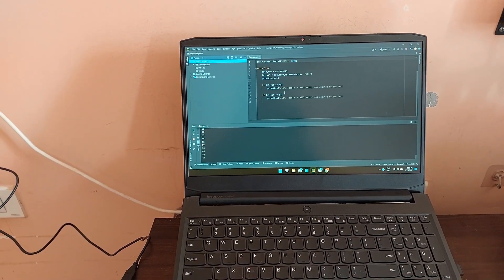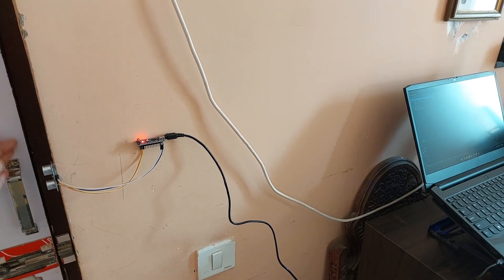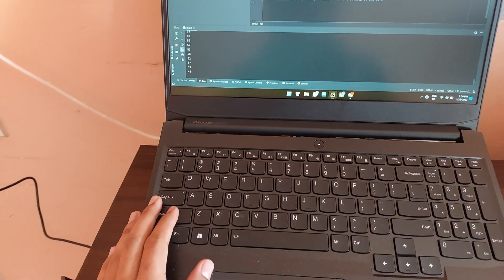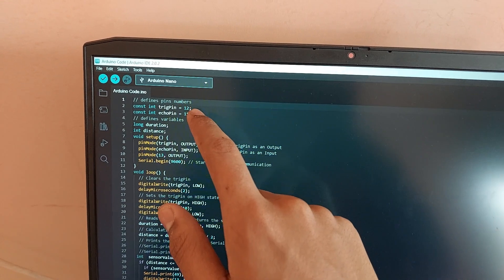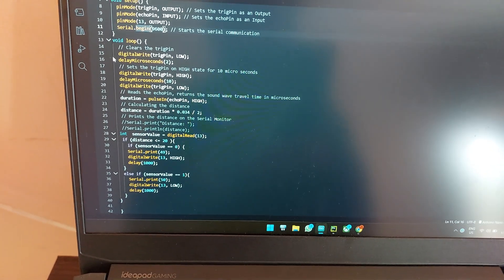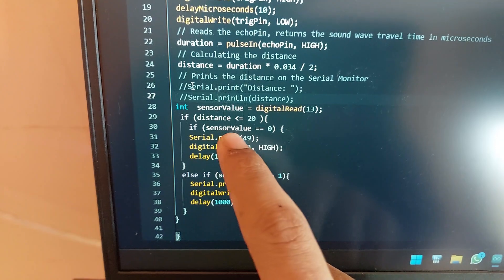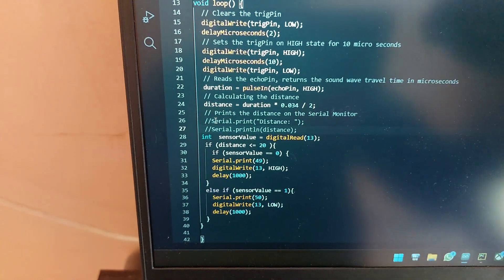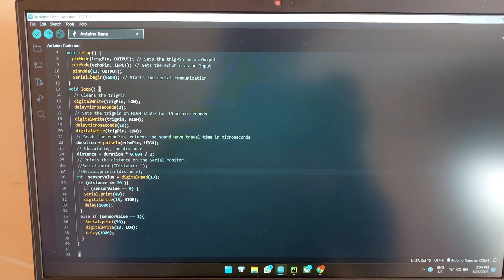DIY Door That Detects When it is Opened And Switches Screen Using Arduino And Python.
Hello Friends,

This is a DIY Door That Detects When it is Opened And Switches Screen Using Arduino And Python.. This is 100% homemade with minimal tools and items required.